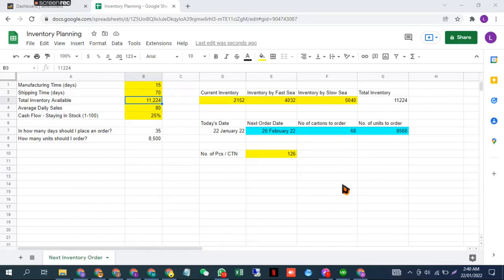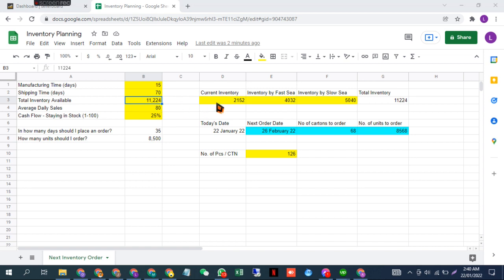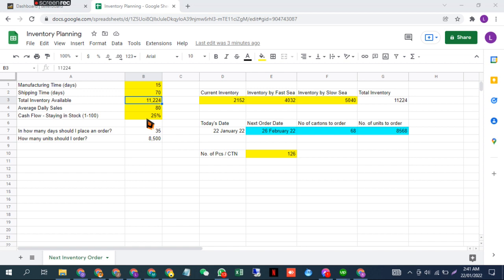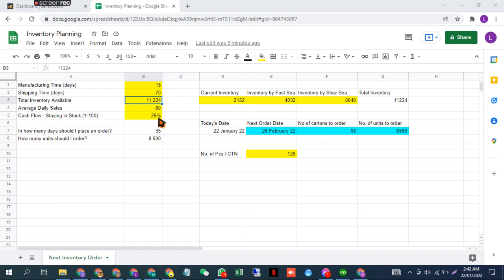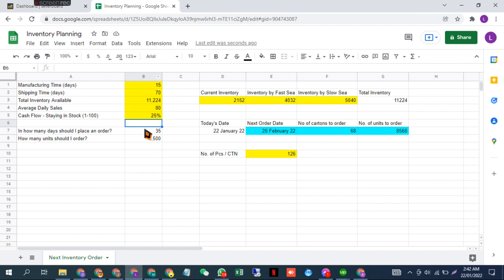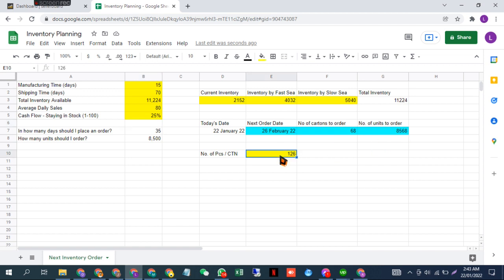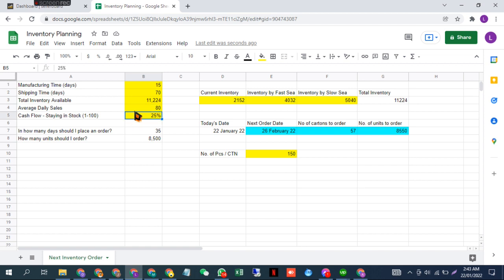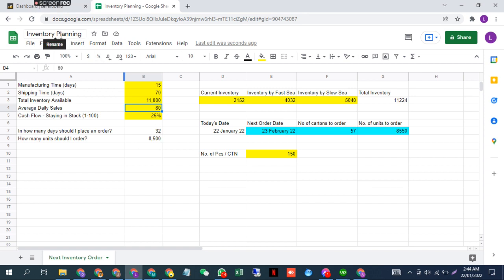How to do Inventory Planning for Amazon FBA | Replenishment Planning with a Quick Method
In this video I will demonstrate how to plan your next replenishment with a simple method using spreadsheet, how to know when to place your second order and how much quantity, hope this video helps.